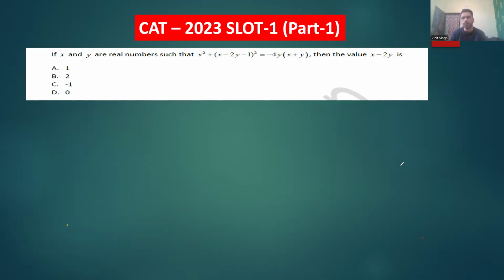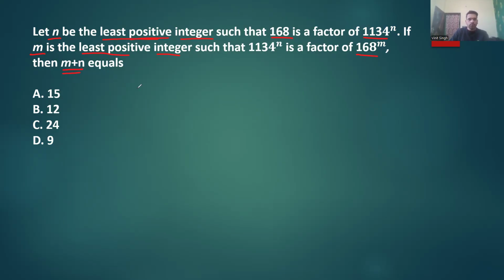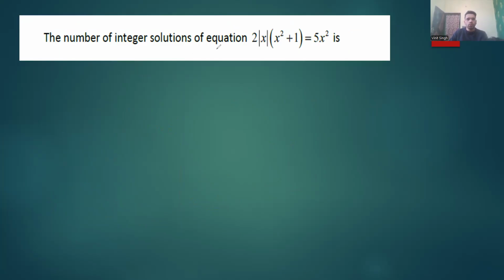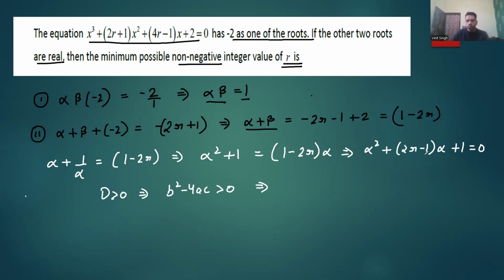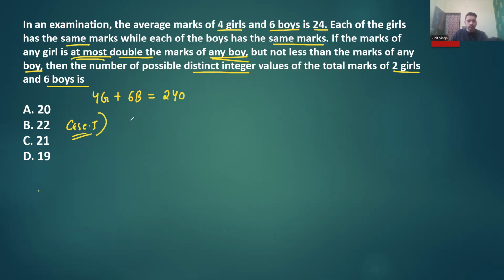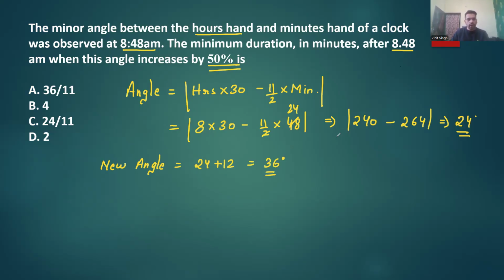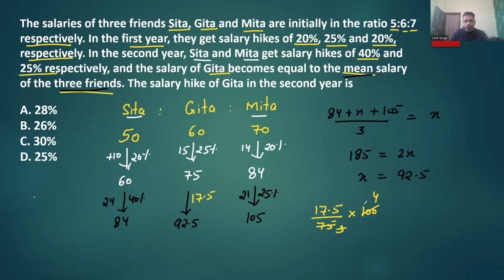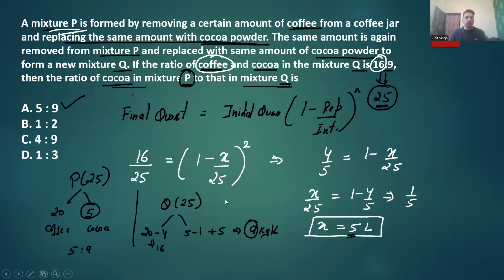CAT 2023 Slot 1 Paper Analysis | Easy Solutions for Hard Questions | Part-1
Welcome to CAT Crackers Club! 🎯

In this video, we are starting our deep dive into the CAT 2023 Slot 1 Paper. This is Part 1 of our complete analysis where we break down the questions with the most efficient methods and time-saving shortcuts.

Whether you are preparing for CAT 2026 or just reviewing your performance, these solutions will help you understand the actual exam pattern and difficulty level.

What we cover in this video:

Detailed analysis of CAT 2023 Slot 1 questions.

Step-by-step solutions for Quantitative Aptitude/DILR.

Tips and tricks to solve questions in under 2 minutes.

Common pitfalls to avoid during the actual exam.

📌 Don't forget to:
✅ Like this video if you find these solutions helpful.
✅ Comment your doubts below—I'll be happy to help!